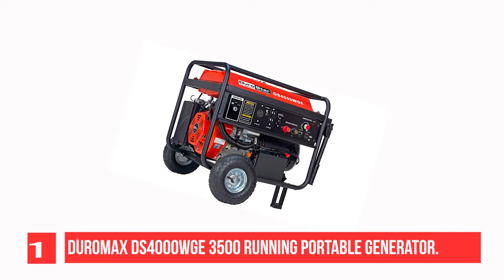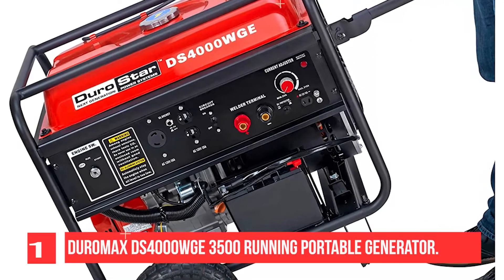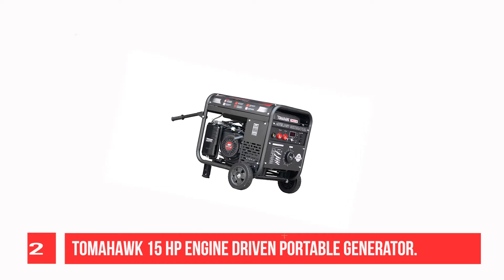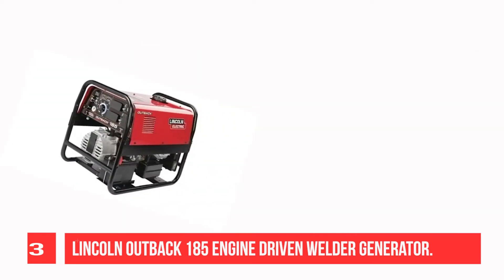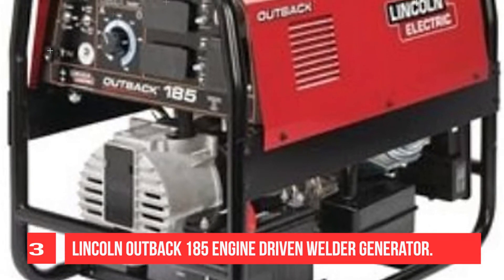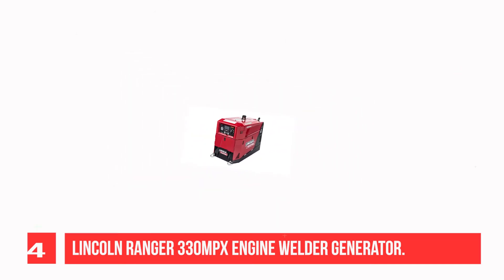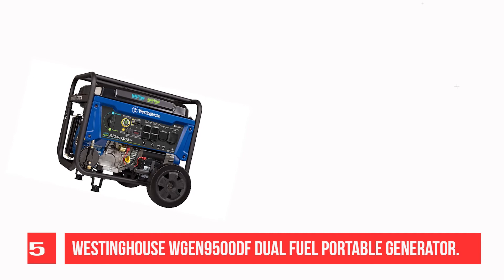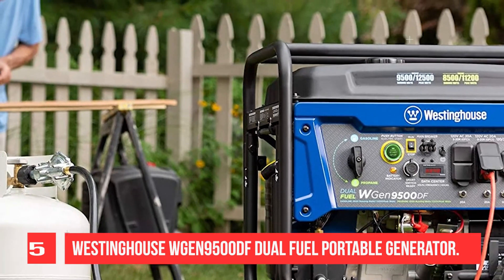Top 5 Best Generator for Welding to Buy in 2025 ( Reviewed ) - Best Engine Driven Welder Generators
1. DuroMax DS4000WGE 3500 Running Portable Generator
2. TOMAHAWK 15 HP Engine Driven Portable Generator
3. Lincoln Outback 185 Engine Driven Welder Generator
4. Lincoln Ranger 330MPX Engine Welder Generator
5. Westinghouse WGen9500DF Dual Fuel Portable Generator

Check Latest Price and Updated Ranking of :